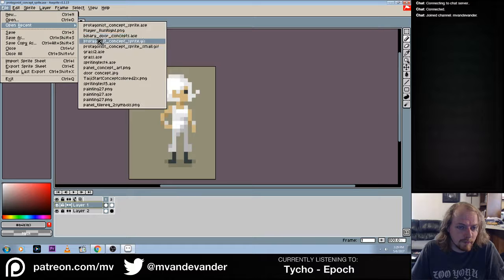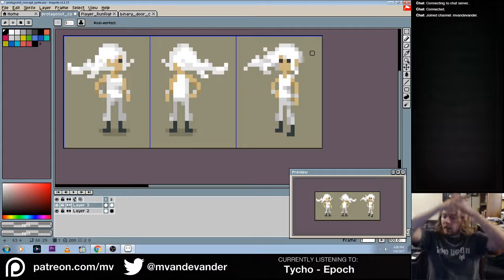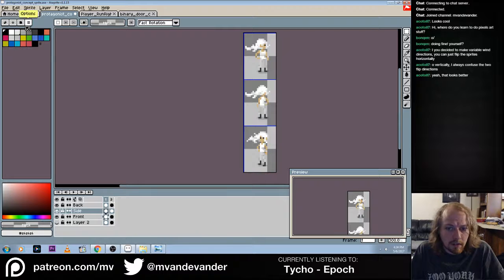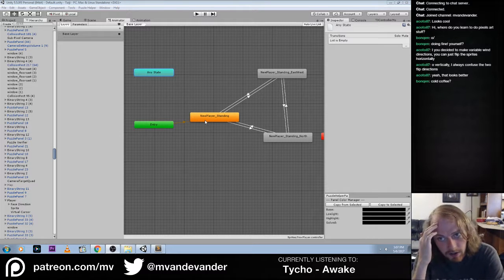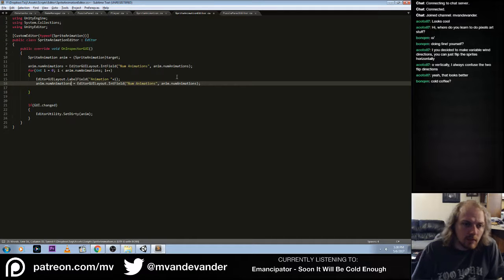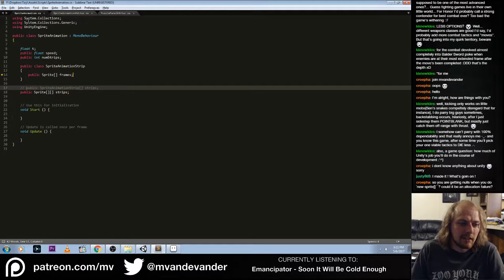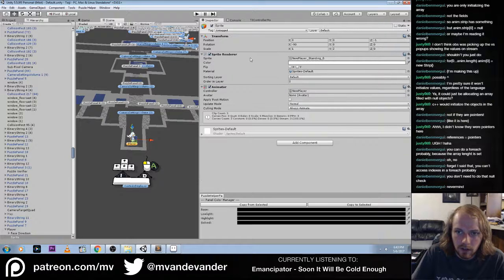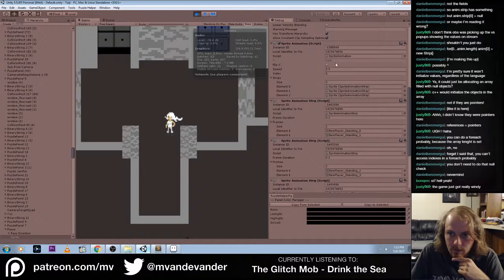Working on Taiji (Main Character Animation) 5/6/2017